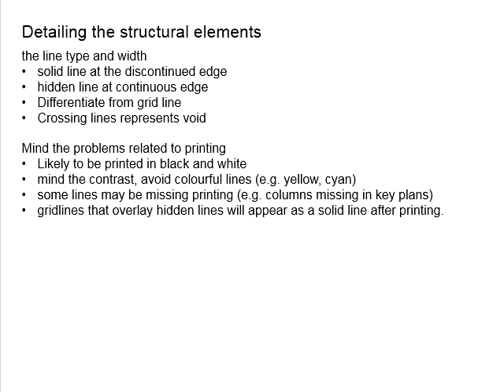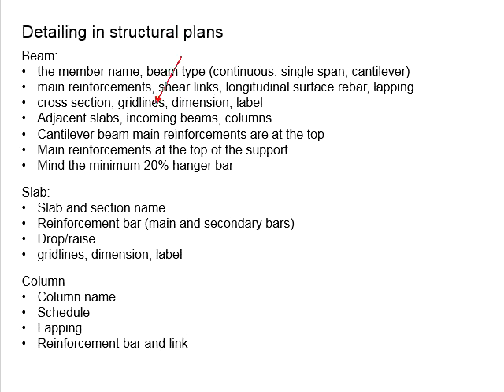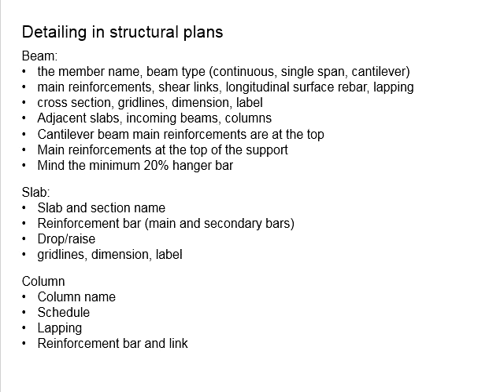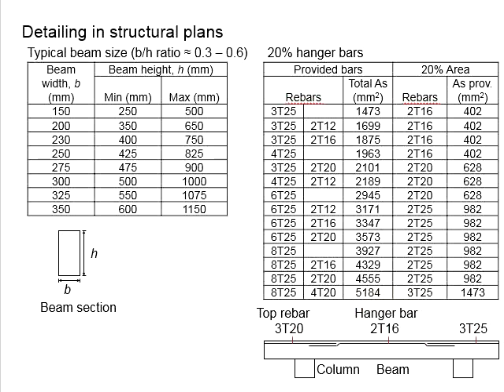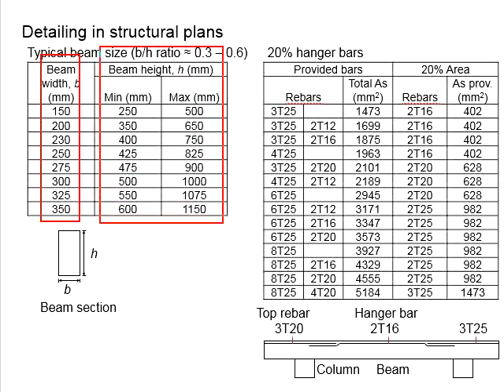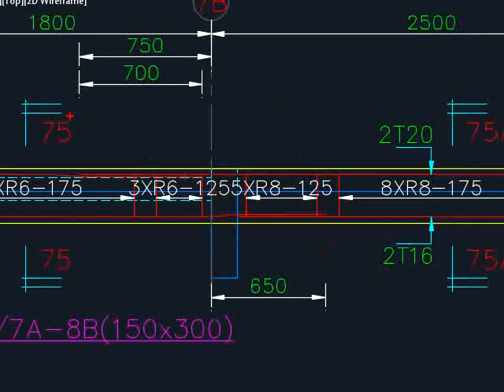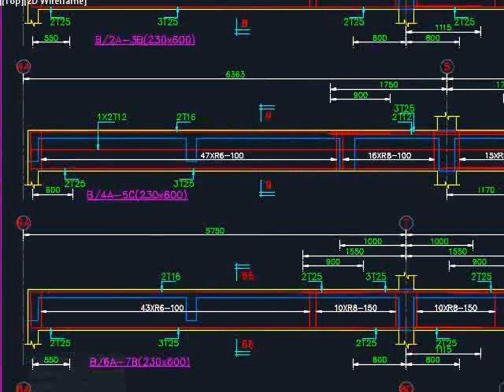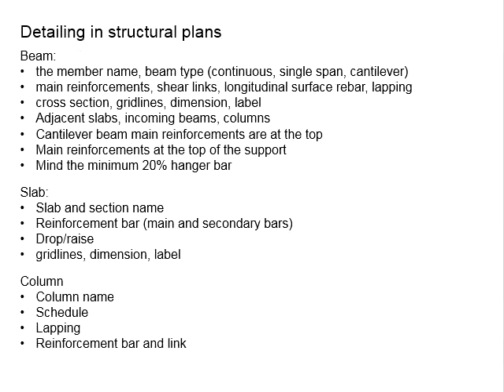7.2 Detailing reinforced concrete beam in structural plans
Detailing reinforced concrete beam in structural plans